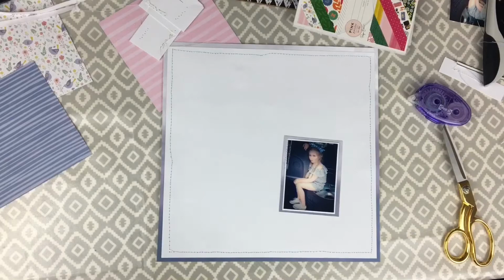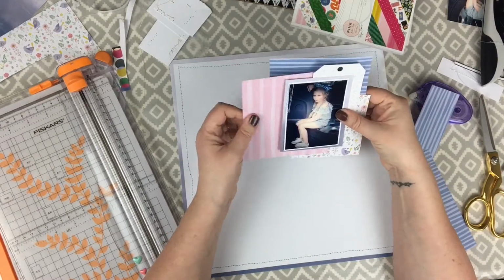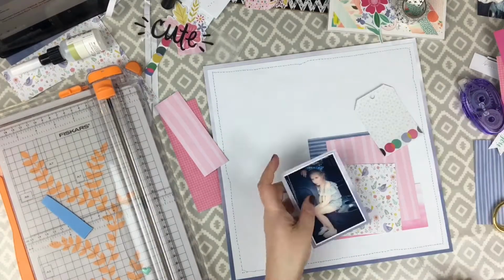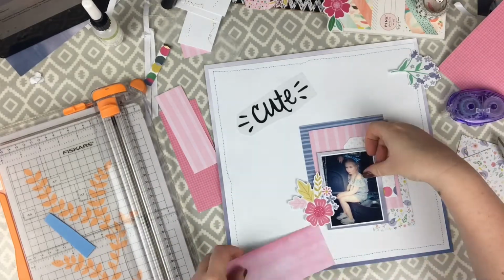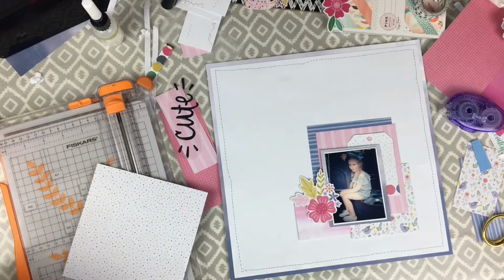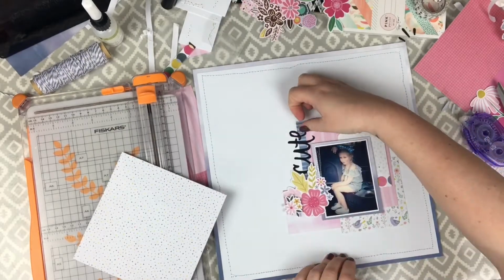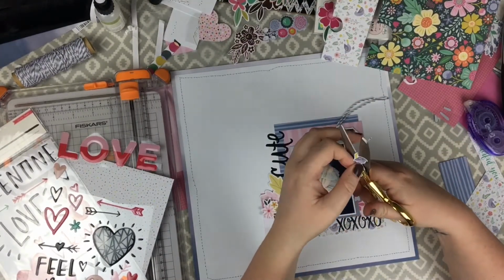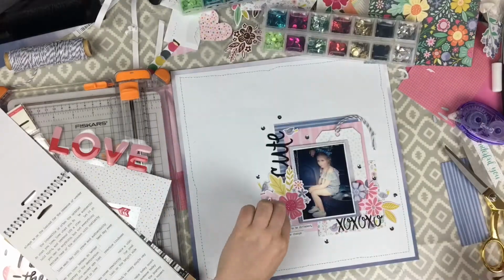Cute | Beth Moloney | UK Scrap Addicts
Hi everyone! Today I'm sharing my first layout for UK Scrap Addicts, don't forget to head over to the blog for a closer look!
Beth x